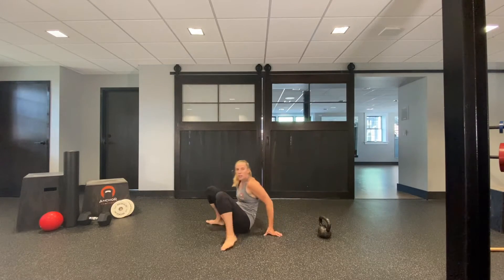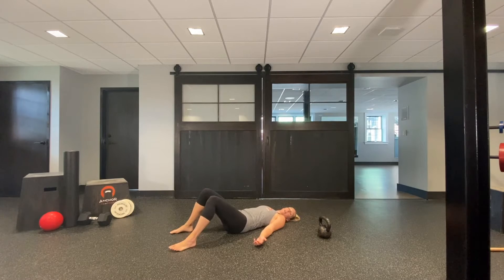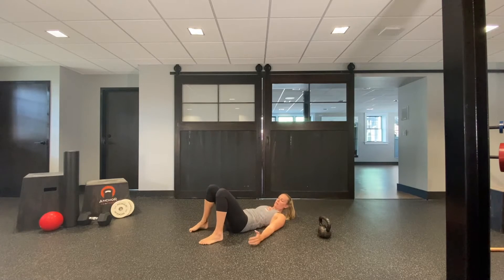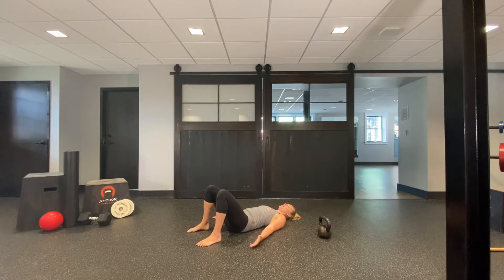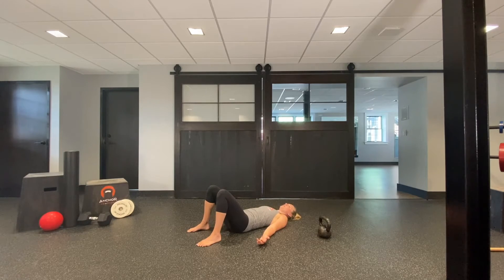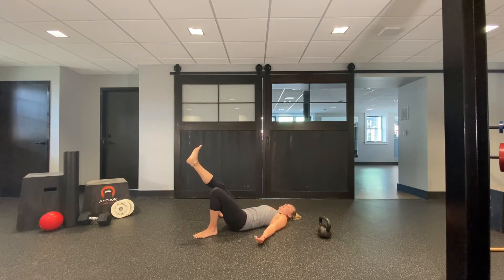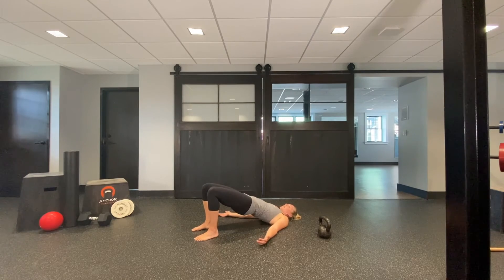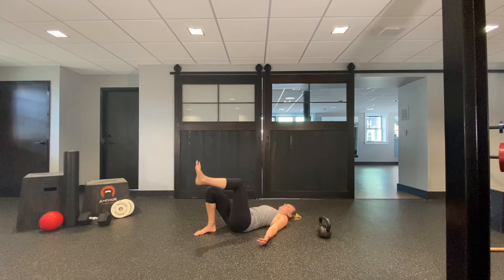Glute Bridges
Learn technique to keep glute bridges safe.